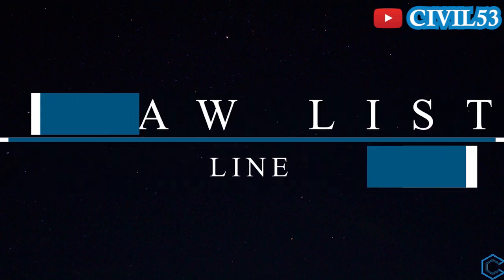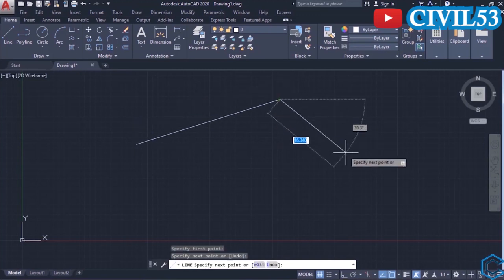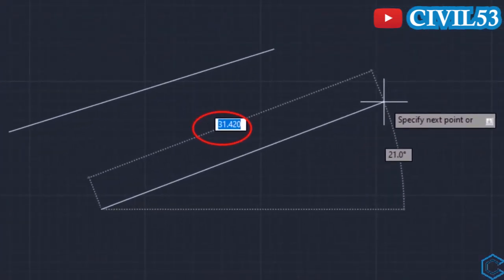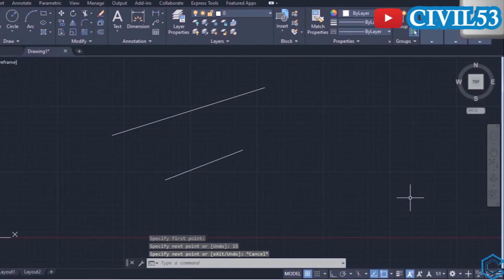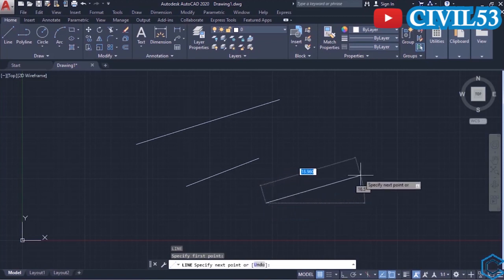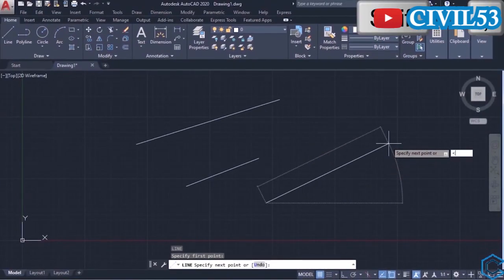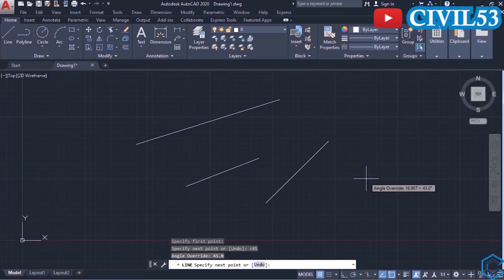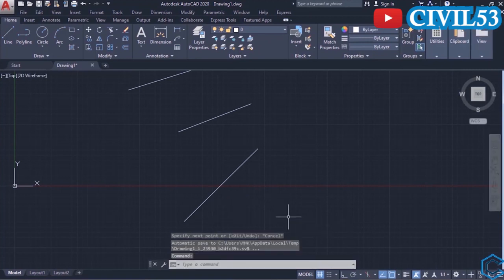How to draw a line in AutoCAD 2020-2021 ?/ CIVIL53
To watch full tutorial.